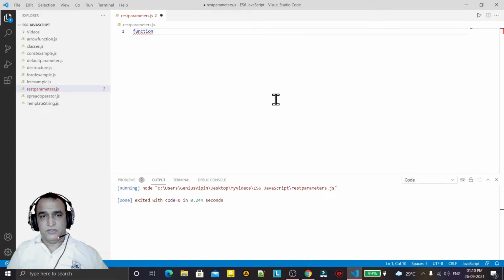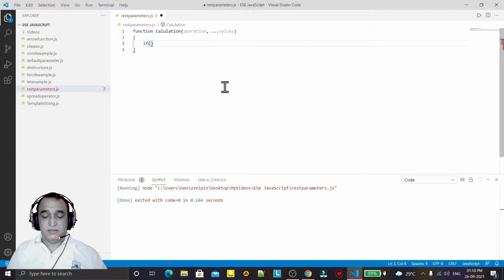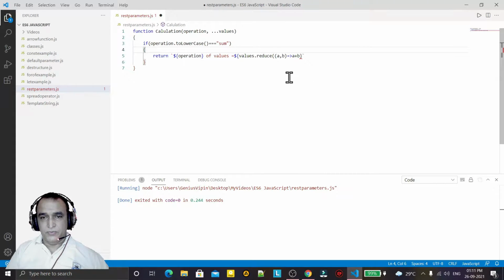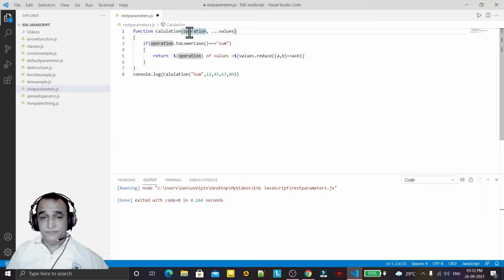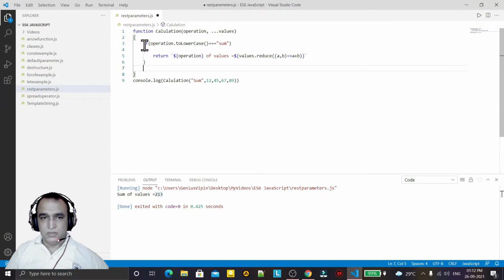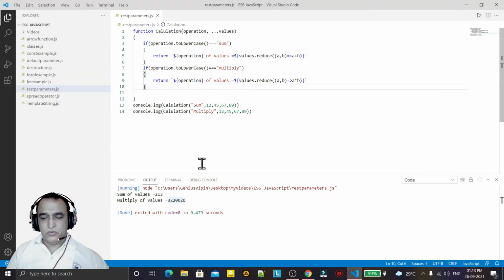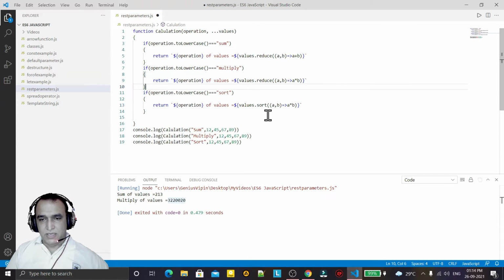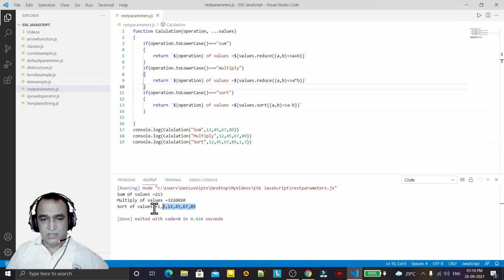JavaScript ES6 Tutorial -7- Rest Parameter with map & reduce | Dr Vipin Classes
About this video:
In this video, I explained about following topics:
1. What is Rest Parameter in JavaScript ES6?
2. How to we take help of Rest Parameter in our application like adding, multipling  and sorting  values.